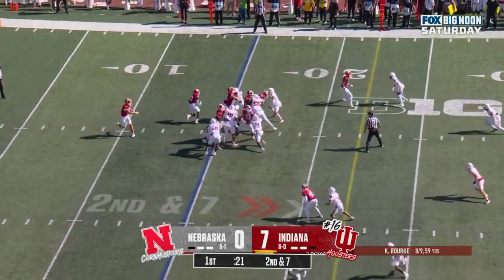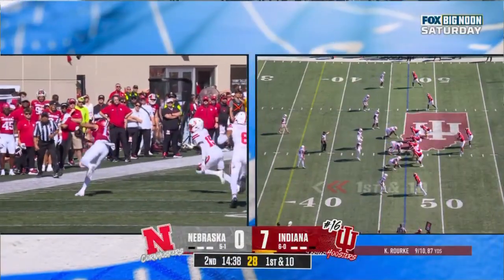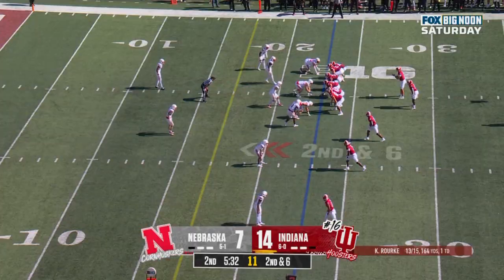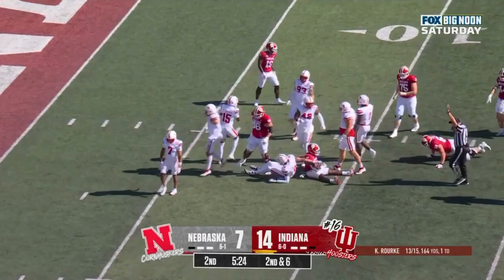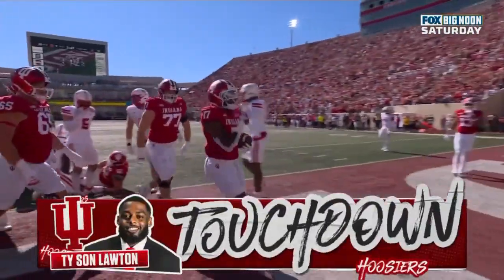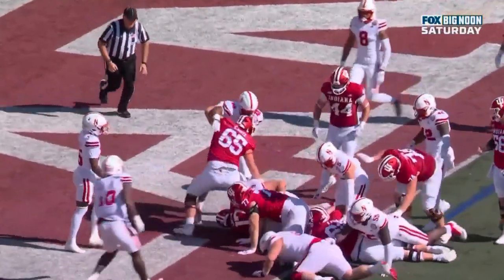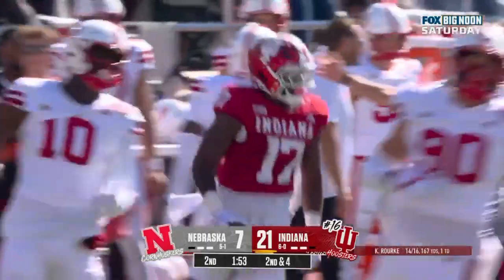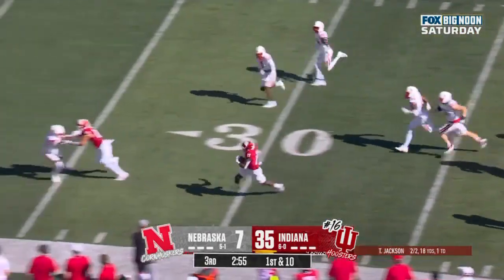Ty Son Lawton Highlights vs. Nebraska | Indiana Football | 10/19/2024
00:00:00 - 1st Quarter
00:00:09 - 2nd Quarter
00:01:03 - 3rd Quarter